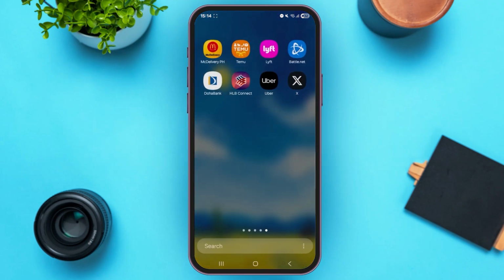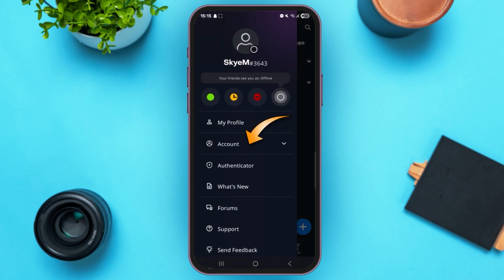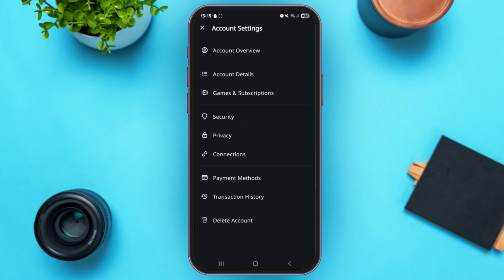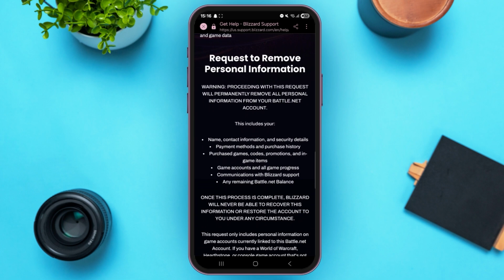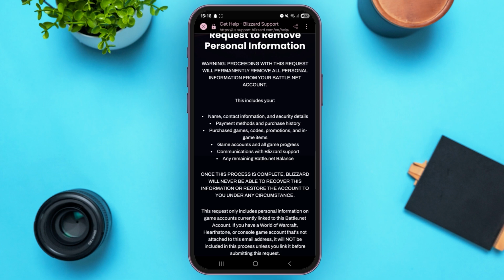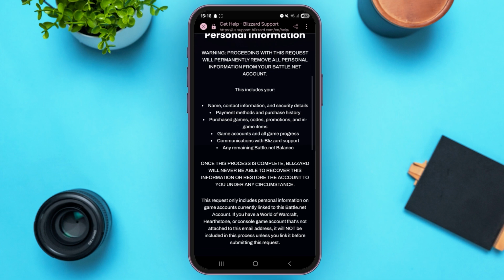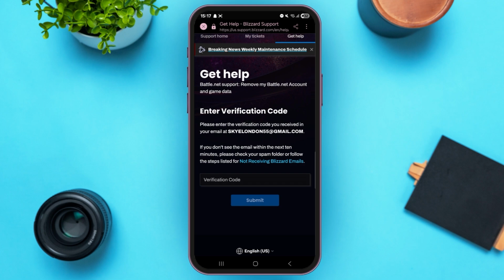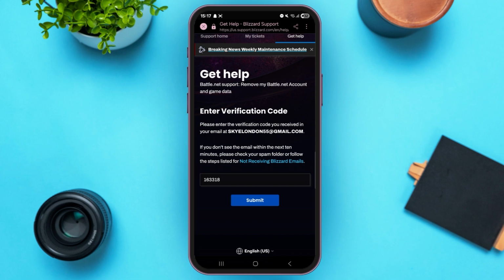How To Delete Battle.net Account | Close Battle.net Account Permanently 2025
This complete guide walks you through the official removal process using Blizzard’s support tools. You’ll learn how to request permanent deletion, what happens to your games, progress, and purchases, and how to confirm the request via email.